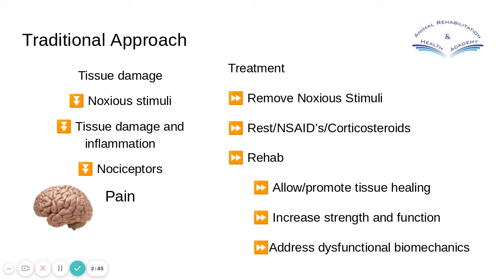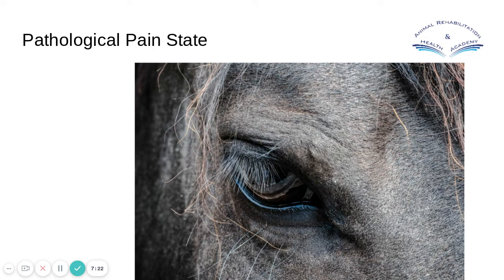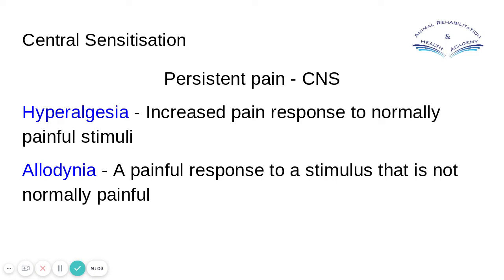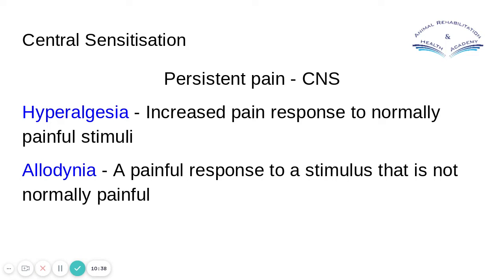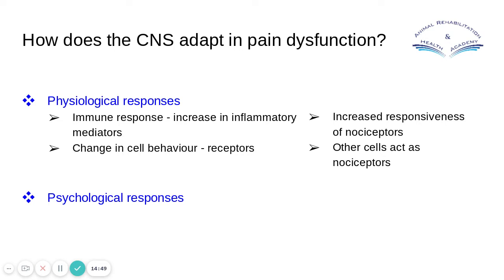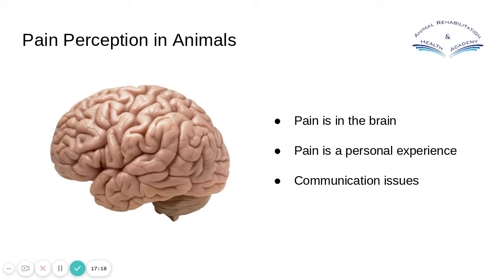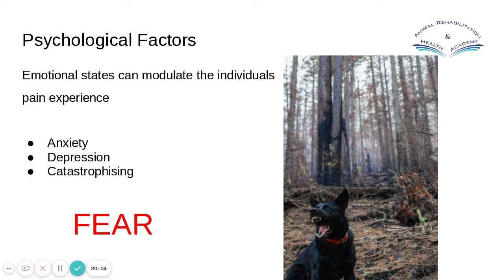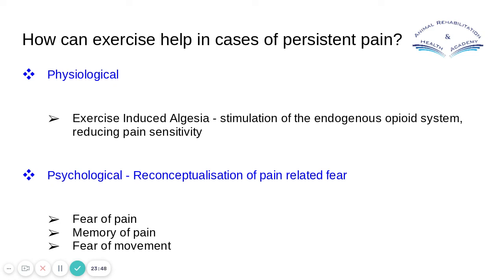Pain and Exercise in Animal Rehabilitation - what about fear?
This video is the Knowledge Nibble for 26th November 2021 where we discuss the effect of exercise on pain and the influence of fear. This is a bonus edition of 30 minutes.